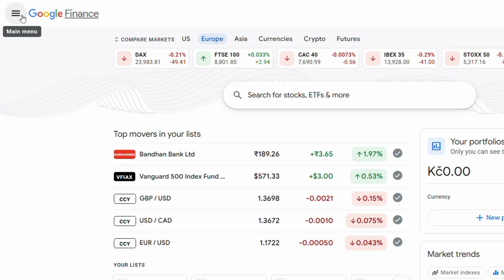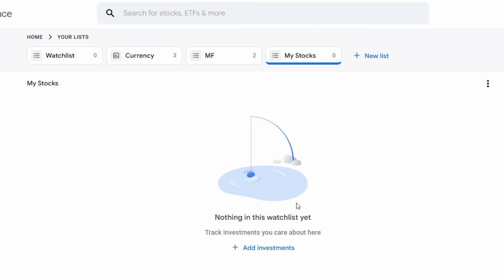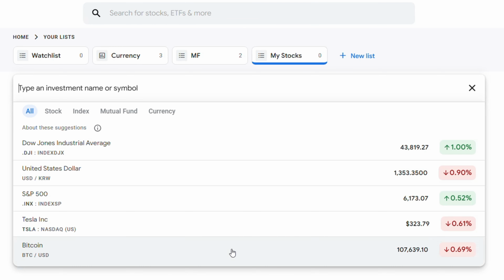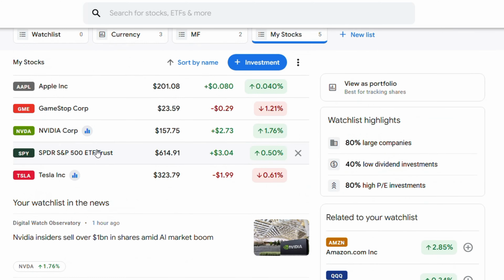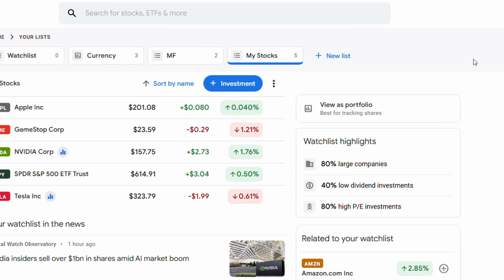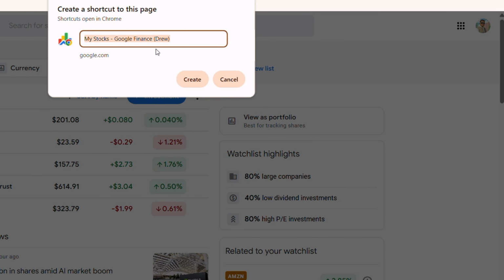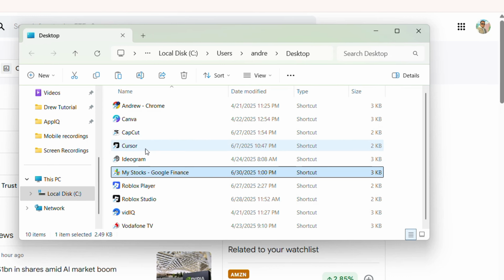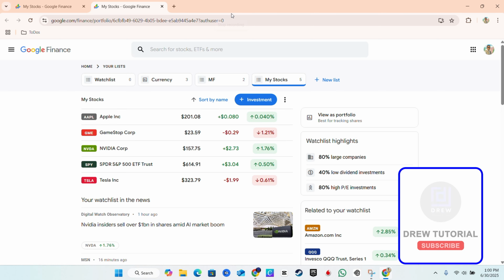How to Save Google Finance Watchlist to Your Desktop as a Shortcut (Works on Any Browser!)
Want quick and easy access to your Google Finance Watchlist right from your desktop? 📊 In this step-by-step tutorial, I’ll show you how to save your Google Finance Watchlist as a desktop shortcut using Google Chrome — and the best part? It works with any browser!

✅ No extensions
✅ No extra software
✅ Just a simple desktop shortcut to open your watchlist in one click!

Whether you're using Chrome, Firefox, Edge, or Safari, this method will let you access your Google Finance investments instantly without searching for the page every time.

⏱️ What you’ll learn in this video:

How to open and save your Watchlist as a shortcut

How to rename the shortcut

How to pin it for quick access

📌 Make your stock tracking faster and easier!